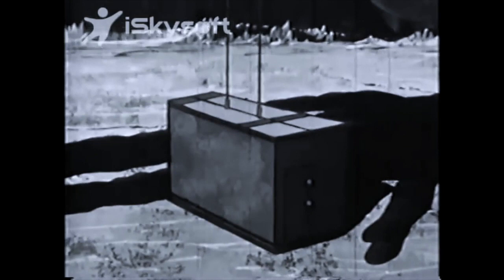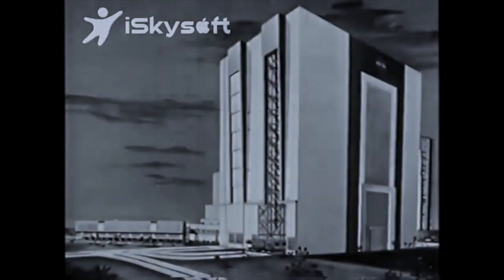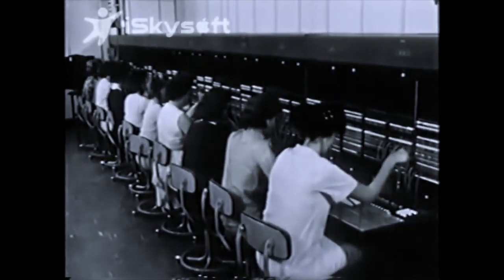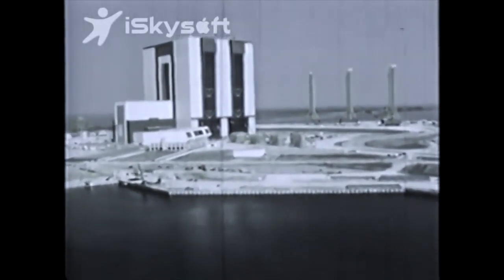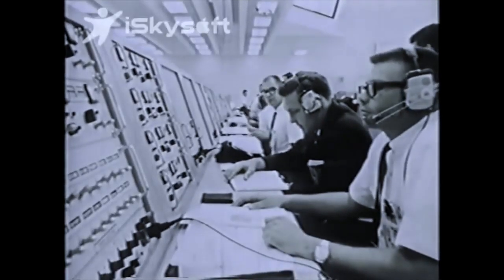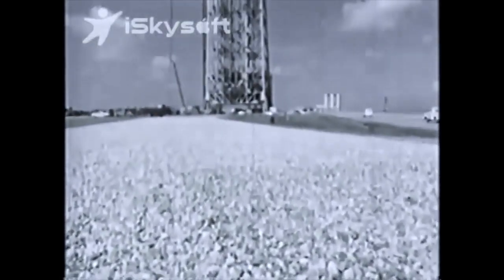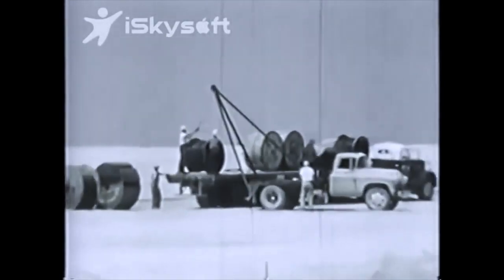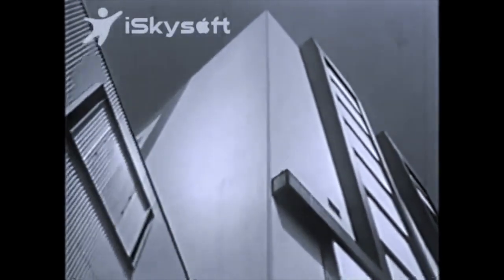Building NASA's Kennedy Space Center- VAB, Launch Pad & Control Center (1966)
Search modes

Images

Maps

News

Videos

Shopping

Books

Flights

Finance

Search tools

தமிழில் தேடுங்கள்

கட்டிடம் நாசாவின் கென்னடி விண்வெளி மையம் வாப் ஏவுதளம் மற்றும் கட்டுப்பாட்டு மையம் 1966

Search Results

Videos

27:36

Building NASA's Kennedy Space Center: VAB, Launch Pad ...

YouTube · Aluminum Oxide

16-Dec-2018

10 key moments in this video

27:18

"The Big Challenge" -- 1966 Documentary on Construction of ...

YouTube · Space Policy and Politics

22-Jul-2012

8 key moments in this video

2:56

Tour of Vehicle Assembly Building at NASA Kennedy Space Centre

YouTube · Niamh Shaw, Space Reporter and adventurer

26-Apr-2022

How much did it cost to build the VAB?

Is the VAB still the largest building in the world?

How was the Kennedy Space Center built?

When was the NASA VAB built?

Feedback

Web results

Wikipedia

Vehicle Assembly Building

The Vehicle Assembly Building or VAB, is a large building at NASA's Kennedy Space Center (KSC), designed to assemble large pre-manufactured space ...

Kennedy Space Center

The John F. Kennedy Space Center located on Merritt Island, Florida, is one of the National Aeronautics and Space Administration's (NASA) ten field centers.

NASA (.gov)

Vehicle Assembly Building FACT SHEET

NASA's Vehicle Assembly Building, or VAB, at Kennedy Space Center in Florida was used to assemble and house American-crewed launch.

2 pages·1 MB

Vehicle Assembly Building

23-Sept-2020 — The Vehicle Assembly Building, or VAB, at NASA's Kennedy Space Center in Florida, is the only facility where assembly of a rocket ...

Images

27:36

12:58

View all images

Feedback

Web results

Space.com

Photos: The Kennedy Space Center, NASA's Historic Spaceport

04-Apr-2013 — NASA's John F. Kennedy Space Center has served as the launch site for ... Building (VAB) on May 25, 1966 at NASA's Kennedy Space Center in ...

usace.army.mil

Historical Vignette 050 - The Corps of Engineers Built NASA Facilities

VAB with the launch control center in the foreground. ... VAB housed Saturn launch vehicles. In 1980 the building acquired a new tenant, the Space Shuttle.

Missing: Pad ‎| Must include: Pad

Vehicle Assembly Building inside

Vehicle Assembly Building Kennedy Space Center

Vehicle Assembly building clouds

NASA Vehicle Assembly Building has its own

Vehicle Assembly Building NASA

Vehicle Assembly Building height

Web results

Jonathan H. Ward - Springer Link

Rocket Ranch. The Nuts and Bolts of the Apollo Moon Program at Kennedy Space Center ... Operations Building, at the launch pad, and VAB.

347 pages·32 MB

Space Coast Living Magazine

A Tall Story

06-Sept-2022 — NASA's Vehicle Assembly Building at Kennedy Space Center in ... for both the Vehicle Assembly Building and the Launch Control Center.

Colors of Emotion, The Art ...

Tue, 7 Feb - Mon, 27 Feb

Dueling Pianos @ Murdocks ...

Mon, 20 Feb

Dueling Pianos @ Murdocks ...

Tue, 21 Feb

NASA Vehicle Assembly Building size comparison

Vehicle Assembly Building size

Vehicle Assembly Building weather

Vehicle Assembly Building doors

Vehicle Assembly Building facts

NASA building location

How many Stories is the VAB

NASA buildings

Page Navigation